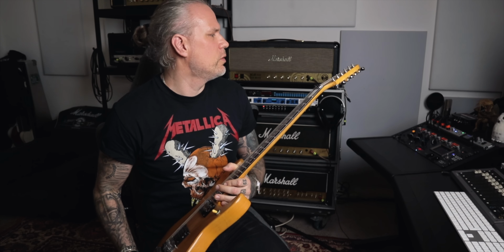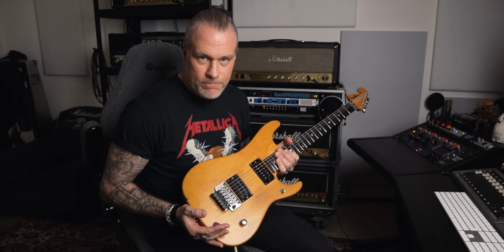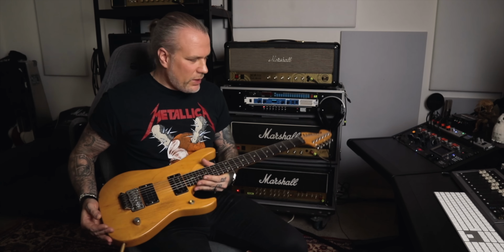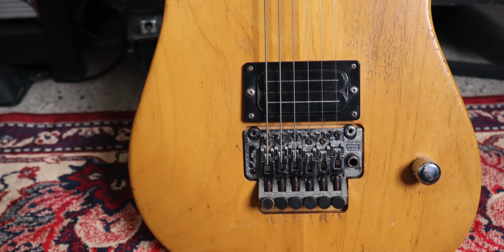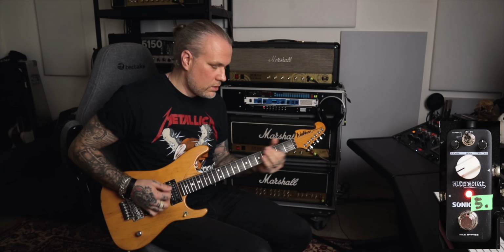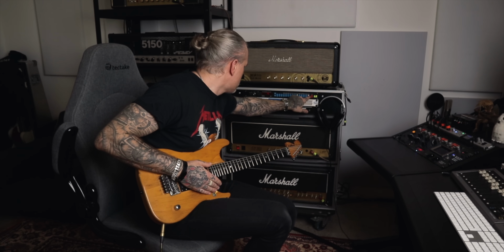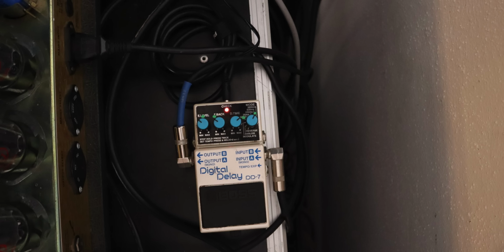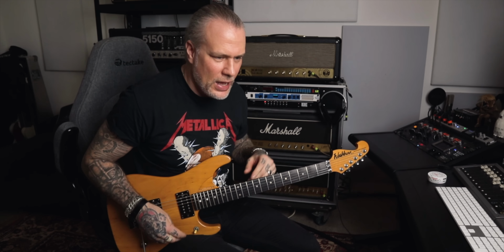WASHBURN N4 Nuno Bettencourt Signature | Made In Japan 1990s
Into ADA MP-1 Preamp, Marshall Power Amp & Marshall 1960BX cabinet.
And info about the MIJ N4s in general.

New Cyhra song 'Ready To Rumble' OUT NOW!

Timecodes:
- Intro: 0:00
- The gear & general info: 0:20
- The N4 Song: 3:00
- Noodling: 5:27
- About MIJ N4s: 8:20
- Sounds: 13:43
- Conclusion: 24:49